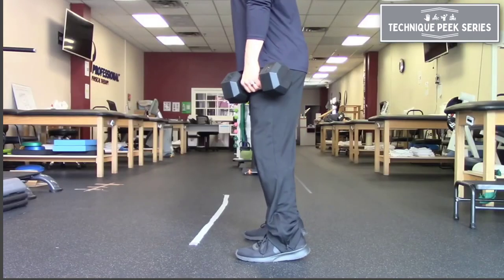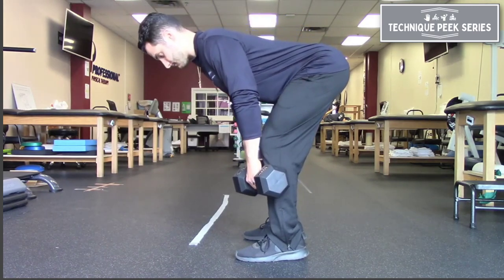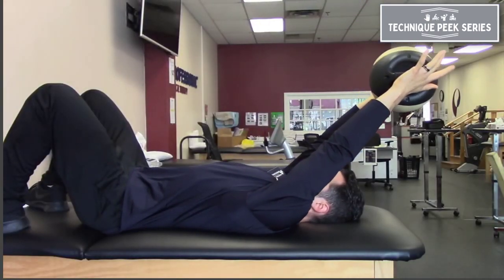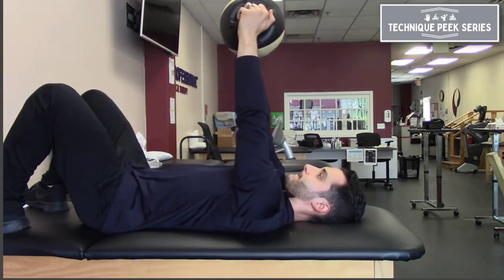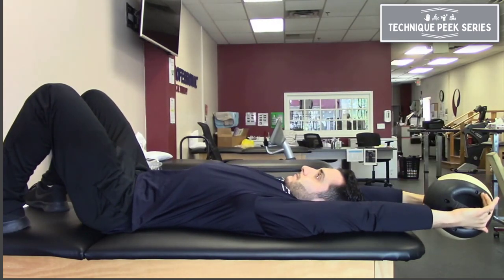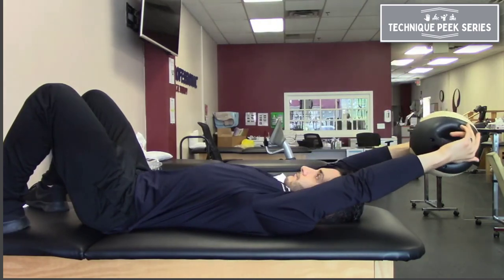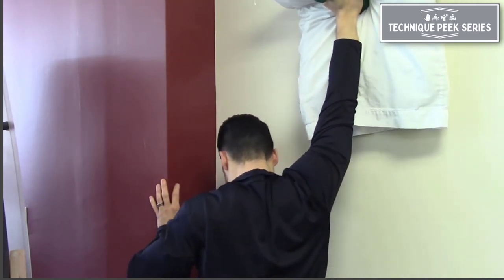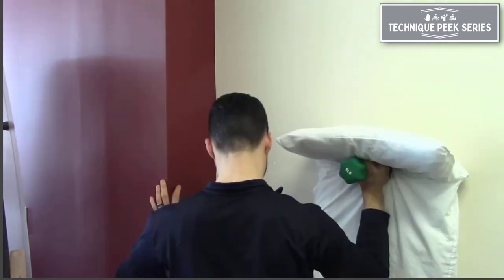How to Improve Flexibility Using Loaded Stretching | Technique Peek Series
This Technique Peek Video features Nick Licameli, PT, DPT,  demonstrating how stretching improves our tolerance to a stretched position, and adding progressive loading to stretching can make it more effective. The Romanian deadlift is one example of a resistance training exercise that improves hamstring flexibility. Loaded stretching can also be used to improve overhead range of motion through techniques such as deep breathing and using a medicine ball for eccentric lengthening. It is important to adjust support and focus on breathing to prevent discomfort and achieve increased range of motion that can be activated and used under load.